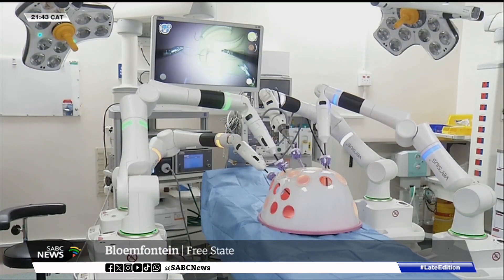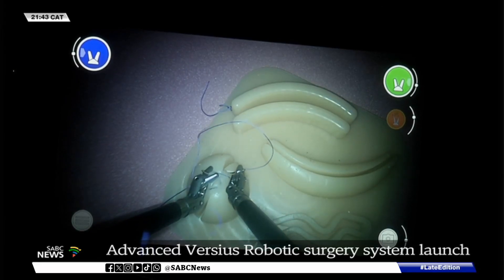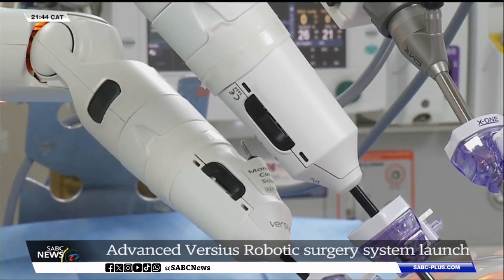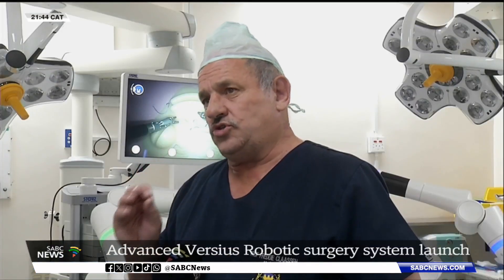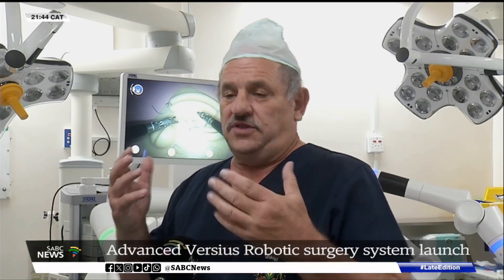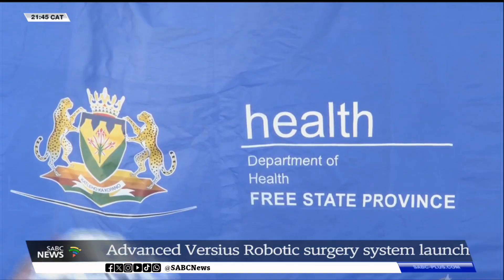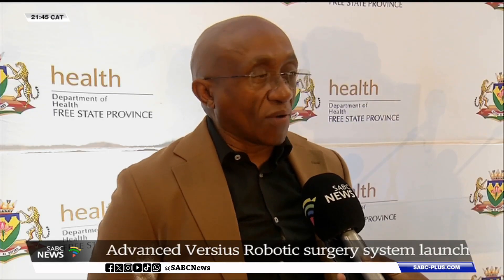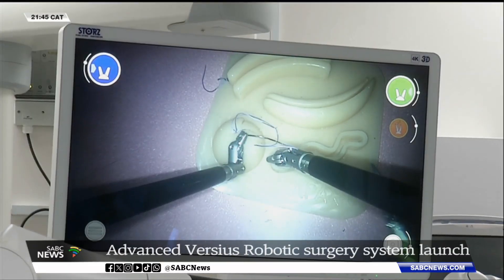Technology | Advanced Versius Robotic surgery system launch: Prof Freddie Claassen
Surgical Theatres are evolving as the new era of healthcare has finally arrived in South Africa. It's the first of its kind in Southern Africa.